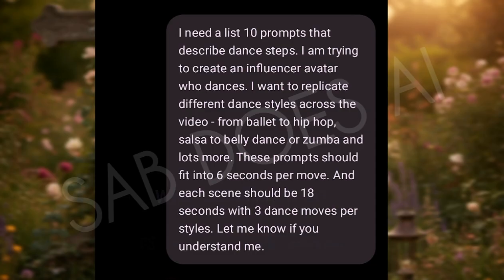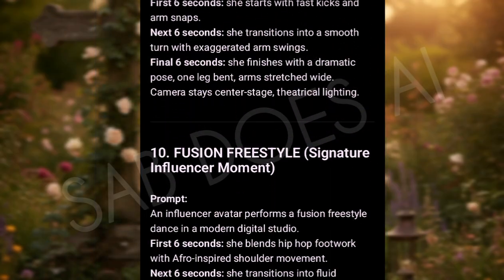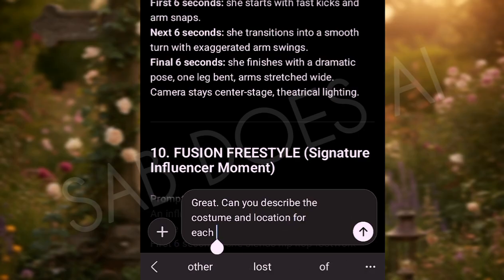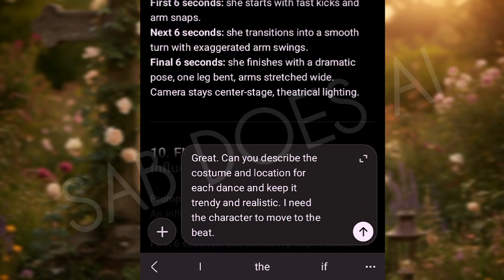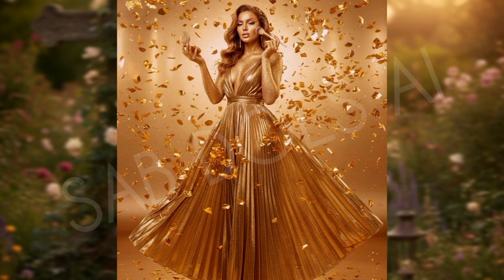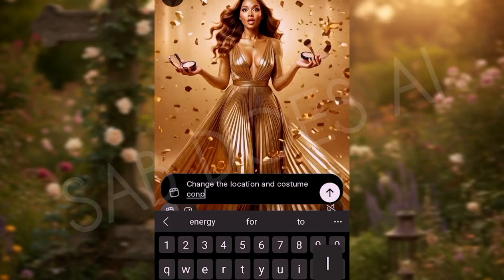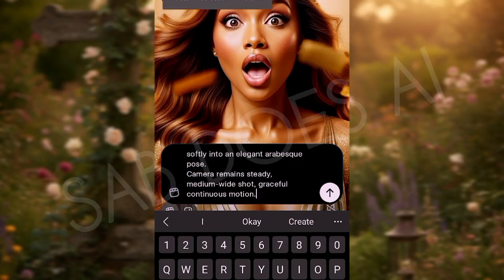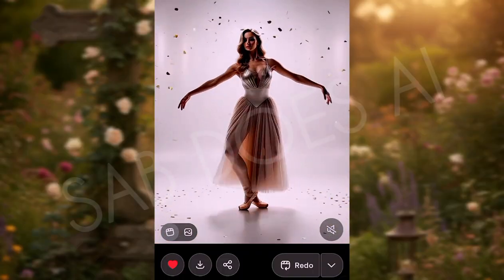I CREATED A CONSISTENT VIRAL DANCING AI INFLUENCER FOR FREE | HERE'S HOW...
I CREATED A VIRAL DANCING AI INFLUENCER | SAB DOES AI Tutorial - She doesn't exist... but she's already blowing up TikTok and Reels! In this full tutorial, I show you step-by-step how to create your own dancing AI influencer from scratch — 100% free tools, no dancing skills needed, and ready to go viral in 2025.

We'll build a stunning virtual influencer avatar and animate her with smooth, realistic dance moves that sync perfectly to trending music. Perfect for faceless creators, side hustles, or just dominating social media.

Other Free Tools To Consider (all with amazing free tiers/generations in late 2025):
- Viggle AI(free dance generator — maps viral moves onto your character)
- Vidnoz Photo Dance (completely free online — lifelike animations from one image)
- APOB AI (AI influencer generator + dance — custom models for free)
- Krikey AI (3D choreography & avatar builder)
- Clipfly AI & other gems like Dzine AI and ImageToVideo AI for extra styles

You’ll learn:
- Generate a hyper-realistic AI influencer face/body (consistent character)
- Choose or upload trending dance templates (K-pop, hip-hop, twerk, freestyle)
- Sync to music, add effects, and make it loop perfectly
- Export watermark-free for Shorts/Reels
- Pro tips to make it go VIRAL (hooks, trends, posting strategy)
- Bonus: Scale to multiple influencers for passive content

This is the future of content creation — your AI dancer works 24/7 while you collect views!

Timestamps:
0:00 - Intro: Meet my viral AI dancer (mind-blowing demo)
1:45 - Tool #1: Create the perfect AI influencer avatar (free)
5:20 - Tool #2: Grok AI magic (best dance motions)
8:40 - Gemini AI quick wins for realism
11:15 - Adding music + viral edits
14:30 - Final reveal: Full dancing influencer video + growth hacks

Drop a 💃 in comments if you're building your AI influencer today!

Your turn to create the next big thing — comment “DANCE AI” below for the exact links + free template pack! 🌟